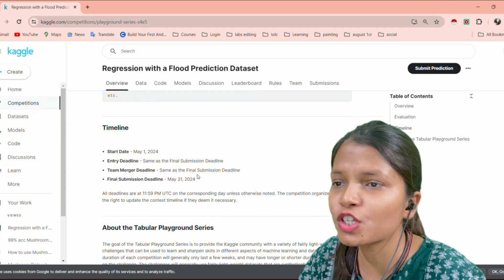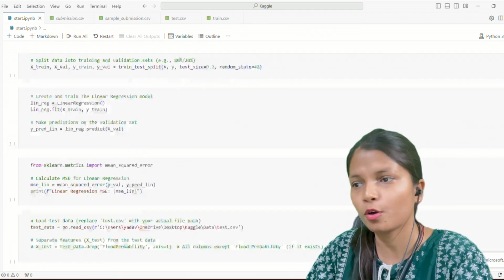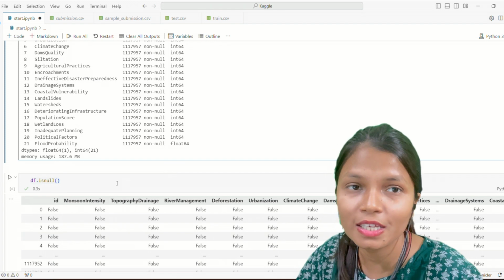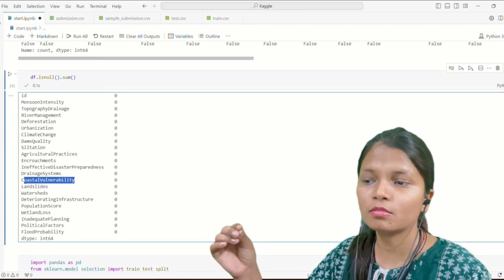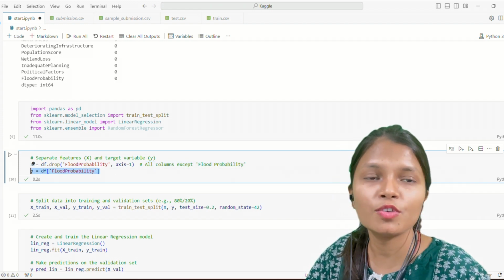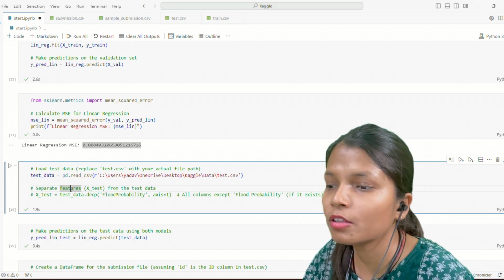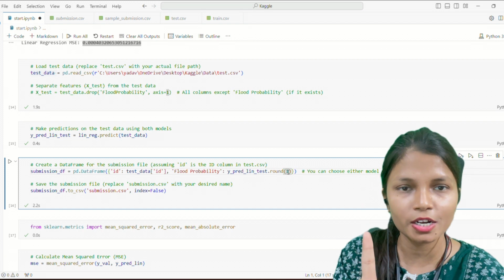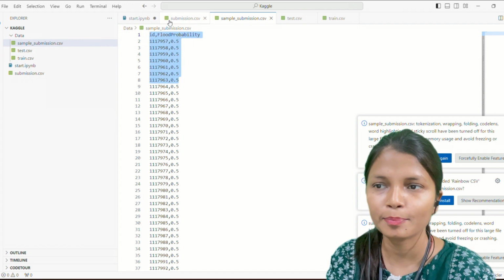Win Kaggle's Flood Prediction Challenge (Complete Solution)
Ready to dive into the exciting world of Kaggle competitions? This video equips you with everything you need to dominate the Flood Prediction Challenge! We'll provide a comprehensive walkthrough, guiding you from data exploration and cleaning to building a top-notch model for predicting flood occurrences.

Master the Art of Flood Forecasting:

✅Unravel the Data: Delve into the provided flood prediction dataset, understanding its structure, features, and potential challenges.
✅Data Wrangling Wizardry: Learn essential data cleaning techniques to ensure your model works with high-quality information.
✅Model Mastery: Explore various machine learning models suitable for flood prediction. We'll break down the model building process step-by-step.
✅Sharpen Your Skills: Gain valuable insights on model evaluation metrics and fine-tuning strategies to optimize your flood prediction accuracy.
✅Kaggle Champion Tips: Discover valuable tricks and techniques used by top Kaggle competitors to boost your chances of winning the Flood Prediction Challenge.
This video is perfect for:

✅Data science enthusiasts looking for their first Kaggle competition win.
✅Aspiring machine learning practitioners eager to apply their skills to real-world problems.
✅Anyone interested in understanding flood prediction and its impact.
By the end of this comprehensive guide, you'll be armed with the knowledge and tools to tackle the Flood Prediction Challenge with confidence!

For content in Hindi, check out @codingdidi-hindi

/  @codingdidi   for English content

/ @codingdidi-hindi  for Hindi content